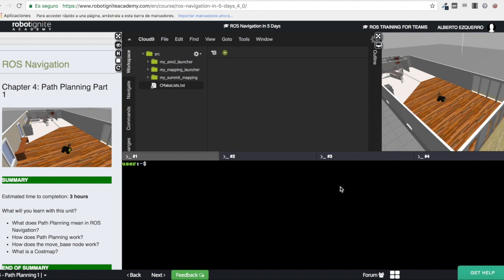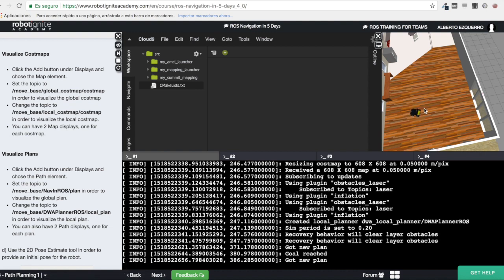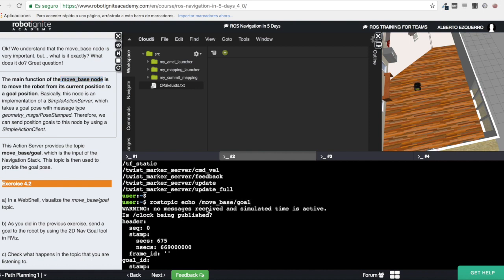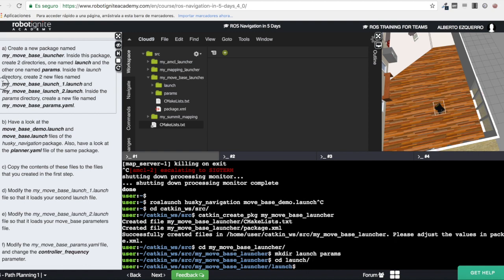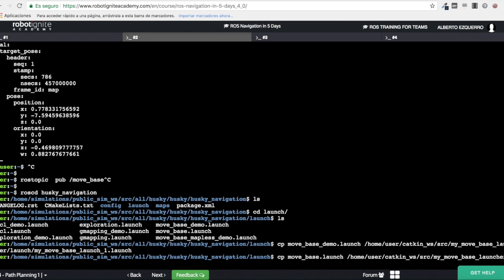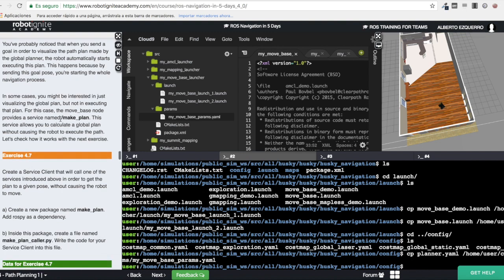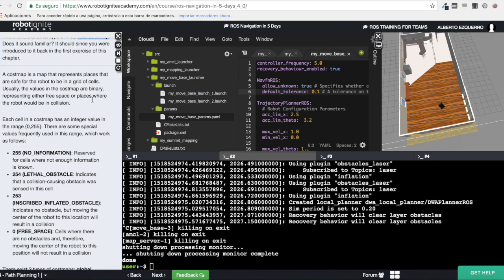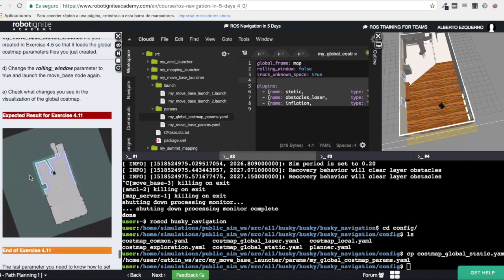ROS NAVIGATION IN 5 DAYS #4 - Path Planning - Part 1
Learn ROS Navigation and Path Planning with a Husky robot. In this unit, you'll learn how the Path Planning process works in ROS and all of the elements that take place in it.

[ What will you learn with this unit? ]
- What does Path Planning mean in ROS Navigation?
- How does Path Planning work?
- How does the move_base node work?
- What is a Costmap?

[ Main Objective of this course ]
The objective of this course is to give you the basic tools and knowledge to be able to understand and create any basic ROS Navigation-related project. You will be able to create maps of environments, localize the robot in the environment, make the robots perform path planning, visualize data of the different Navigation processes and debug errors using Rviz, configure the different Navigation nodes...

The course will allow you to understand Navigation packages that others have done. So you can take ROS code made by others and understand what is happening and how to modify it for your own purposes.

This course can serve as an introduction to be able to better understand the official ROS Navigation documentation or external Navigation documentation and projects.

- Kobuki TurtleBot
- Husky
- Summit XL

[ Learning ROS Navigation by programming several robots ]
1. Learn ROS Navigation programming several robots: This part consists of units that each one teaches you some topic of ROS Navigation. But you will learn to create and execute code while using different robots for it (the robots above).Theory through hands-on experience.

2. Apply what you learned to a Robot Project: Here you will apply what you have learned in the previous units by attacking a full project controlling a Summit XL robot. The objective is to make the Summit XL navigate to different spots of the environment autonomously.

How it works:
* ideal for beginner/intermediate roboticists aiming to become proficient in ROS